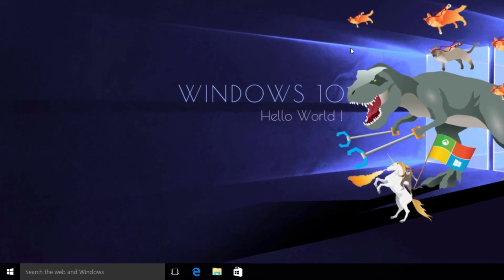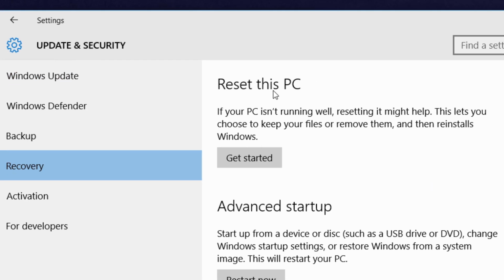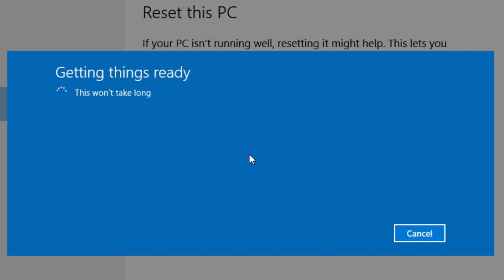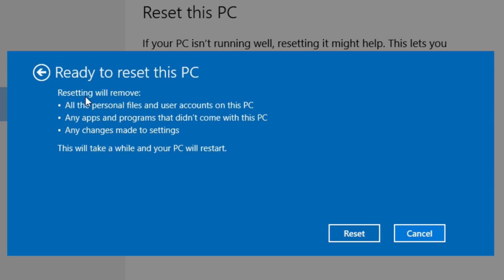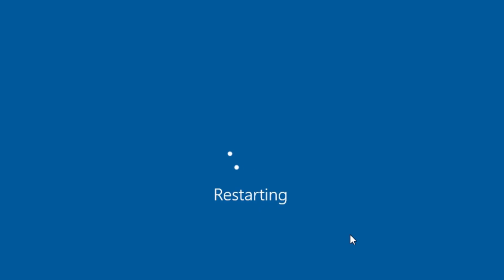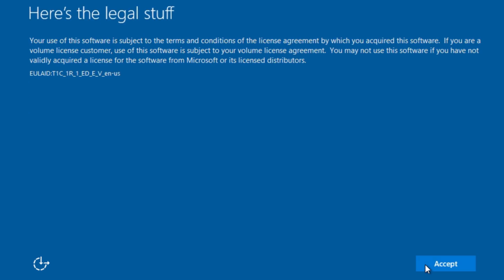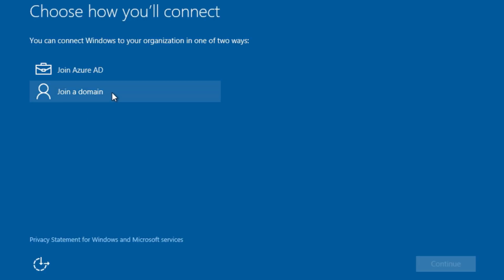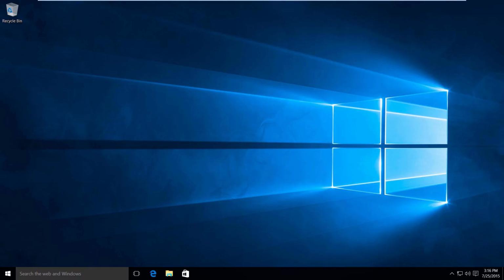Clean Install Windows 10 in PC Settings